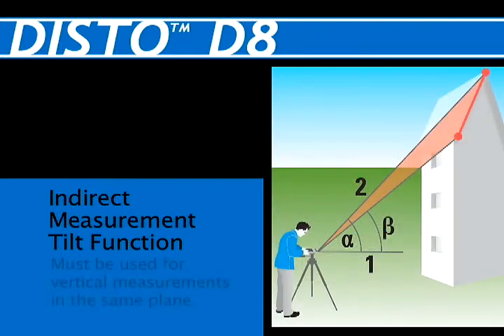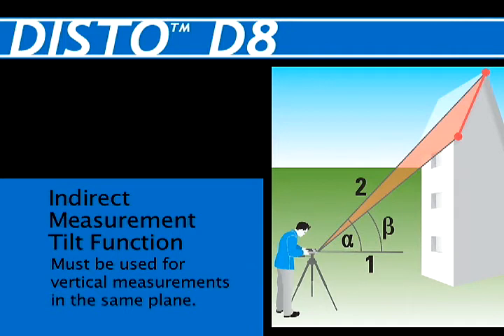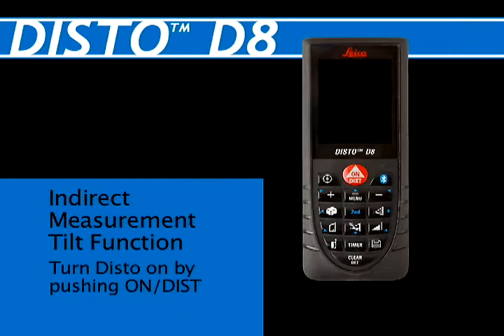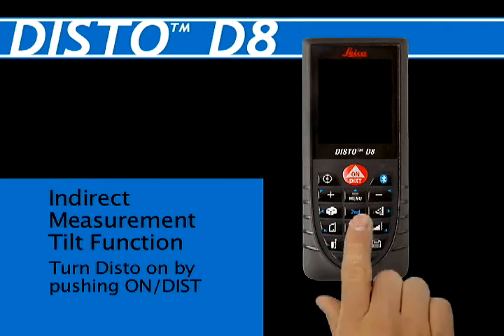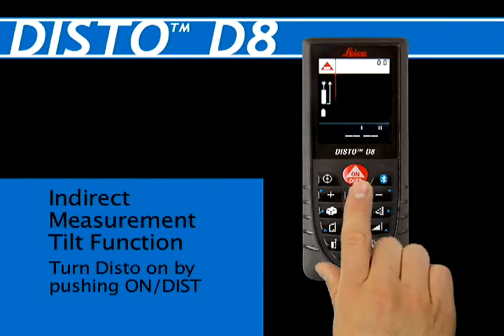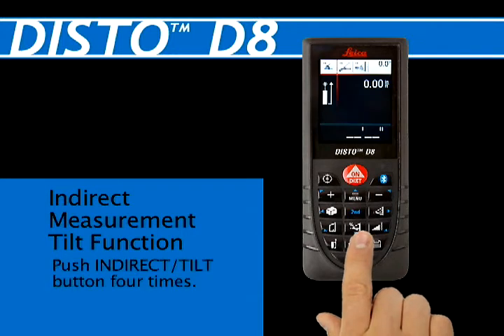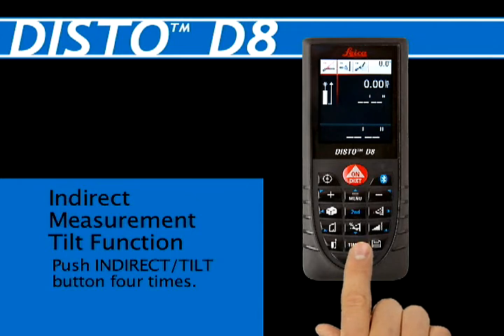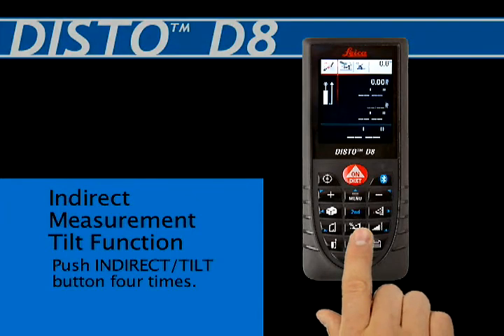Leica disto D8 Training- Indirect Height Function